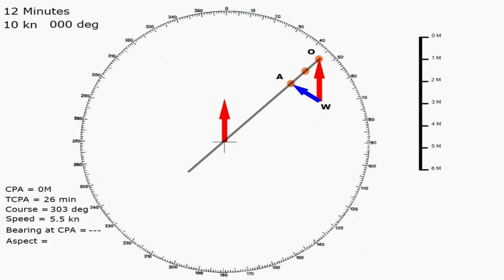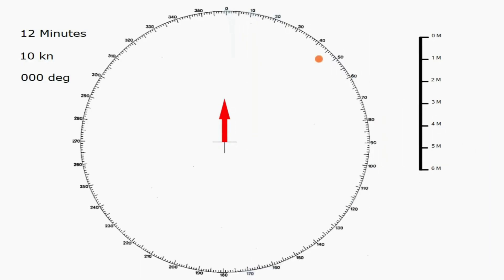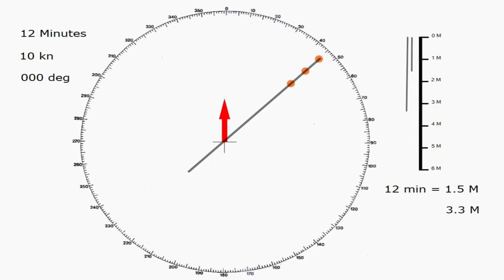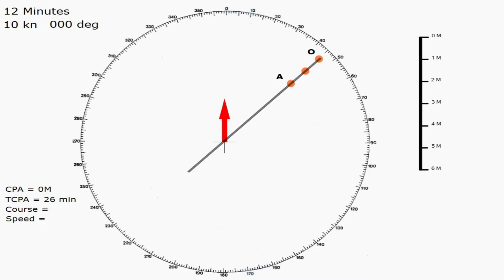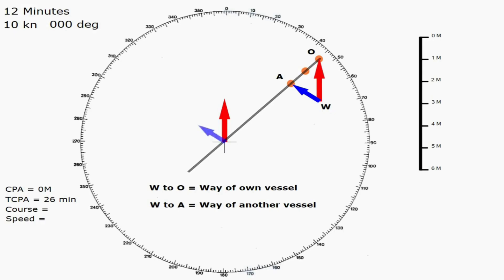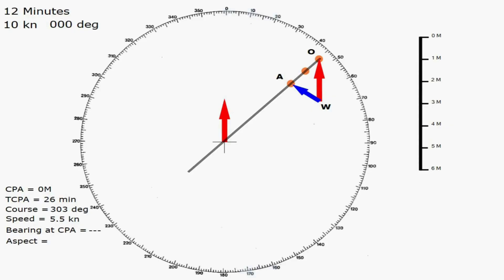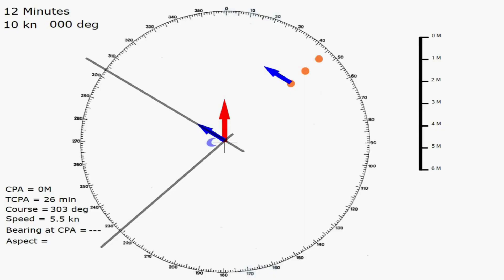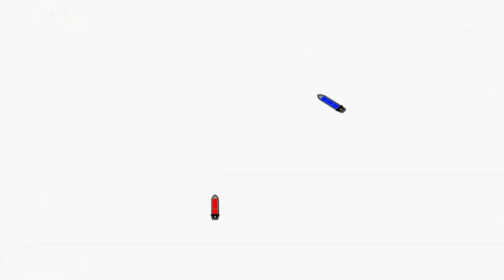Radar Plotting Explained | Step-by-Step Guide for Maritime Navigation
Radar Plotting Simplified | Step-by-Step Radar Plotting Tutorial for Deck Cadets & Marine Officers**

Are you preparing for your maritime exams or looking to master radar plotting techniques? This comprehensive tutorial breaks down radar plotting into simple, easy-to-follow steps—perfect for deck cadets, marine officers, and anyone aiming to excel in OOW, Chief Mate, or Master's oral exams, including UK MCA and MMD India.

- **What is Radar Plotting?**
  Understand the fundamentals and importance of radar plotting in marine navigation.
- **Manual Radar Plotting Techniques**
  Get hands-on guidance on how to manually plot targets using radar.
- **Relative Motion & True Motion**
  Learn the difference between relative and true motion and how to interpret them on radar.
- **CPA (Closest Point of Approach) & TCPA (Time to CPA)**
  Master the concepts of CPA and TCPA to ensure safe navigation and collision avoidance.
- **Radar Transfer Plot**
  Discover how to use radar transfer plotting for accurate target tracking.
- **Real-Time Plotting Examples**
  Watch practical demonstrations to reinforce your understanding and boost your confidence.

Whether you’re studying for your OOW exams, preparing for UK MCA or MMD India assessments, or simply want to enhance your navigation skills, this video is your go-to resource. Our clear explanations and real-world examples will help you grasp radar plotting concepts quickly and effectively.

- Deck Cadets
- Marine Officers
- OOW, Chief Mate, and Master's candidates
- Maritime students and professionals
- Anyone interested in marine navigation and radar plotting

Your support helps us create more valuable content for the maritime community!

0:00 Introduction
1:10 What is Radar Plotting
3:25 Manual Radar Plotting Techniques
6:40 Relative Motion & True Motion
9:15 CPA & TCPA Explained
12:05 Radar Transfer Plot
15:30 Real-Time Plotting Examples
18:50 Exam Tips & Summary